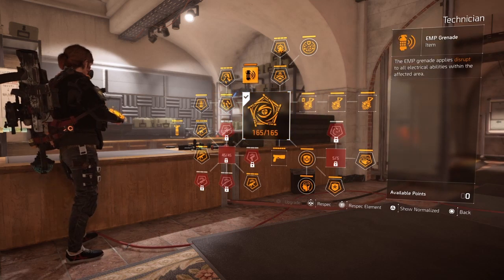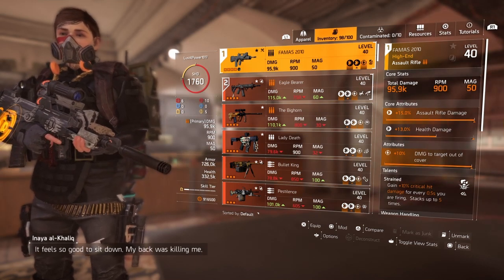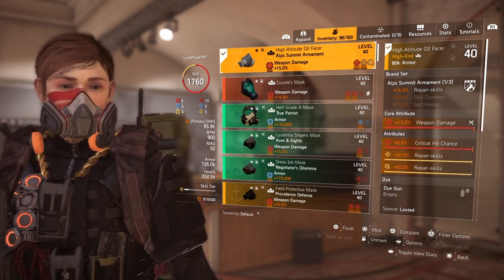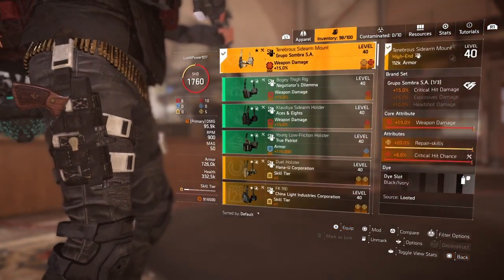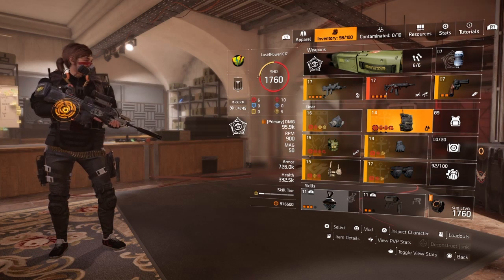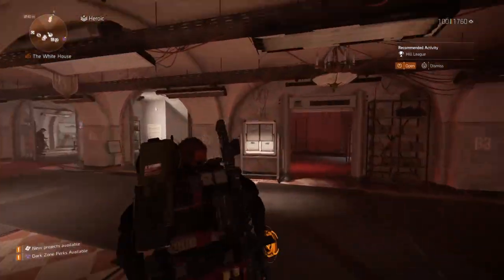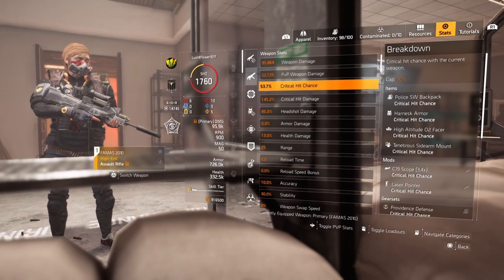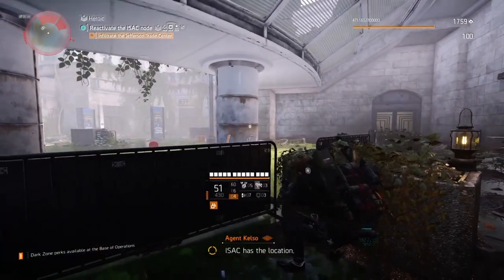Division 2 Warlords GOD ROLLED "Self Healing" Assault Rifle DPS Build 1 Chem Launcher = Full Heal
In this video I bring you a Self Healing Assault Rifle DPS Build. The purpose of this build is to help players who take to much damage in Heroic pve missions while running glass cannon and feel as they need heals to survive and have a more comfortable play style. This build is able to put out great dps while having great heals to keep you in the fight.